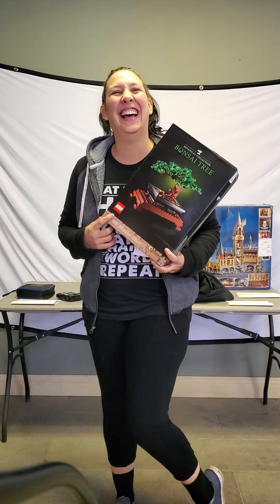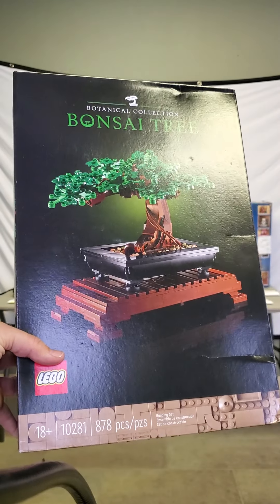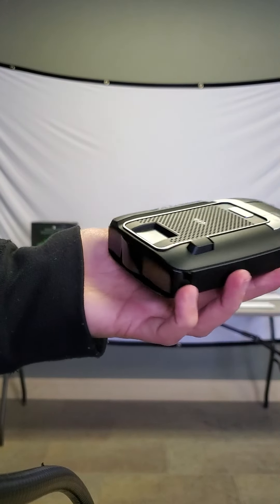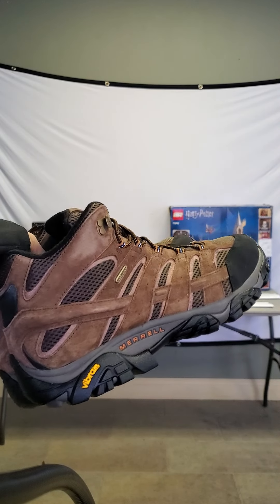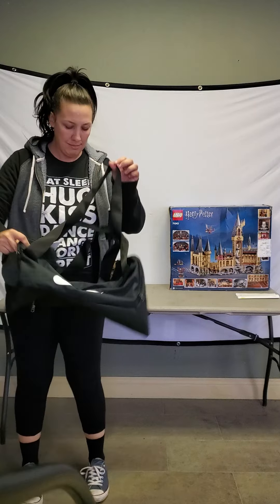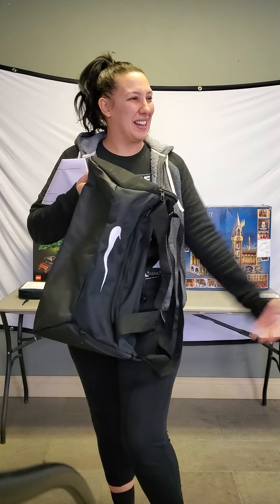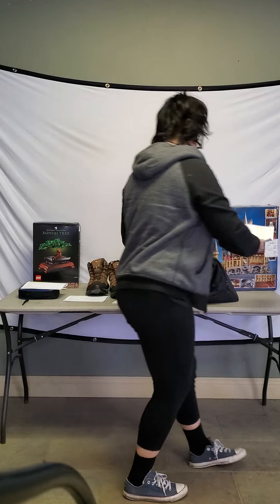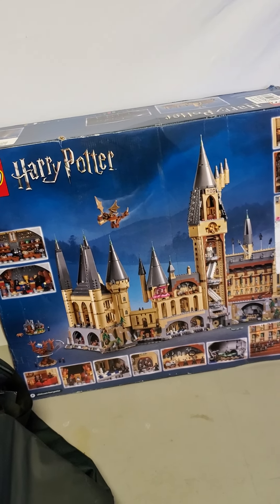Featured Items Show Week of January 16th